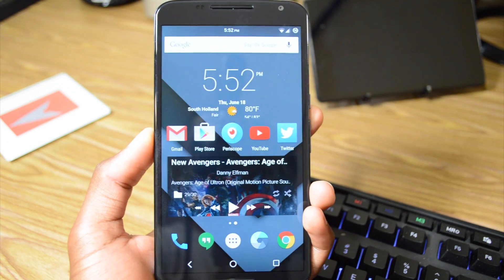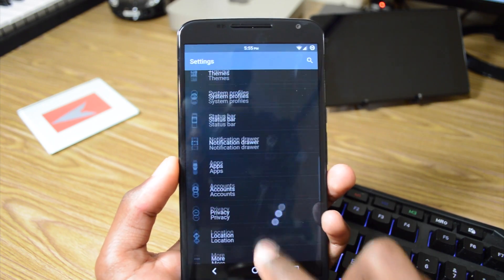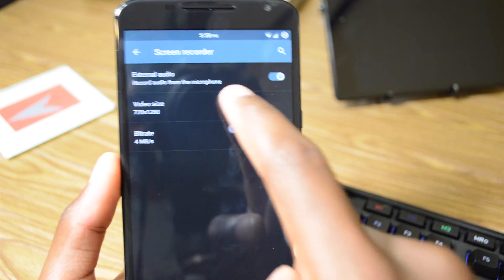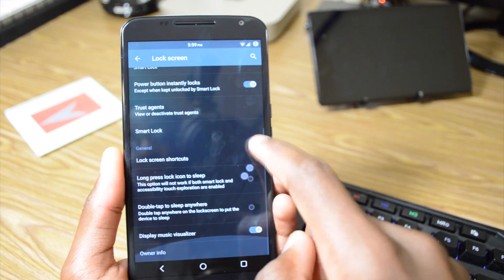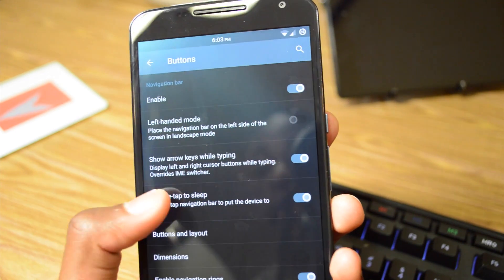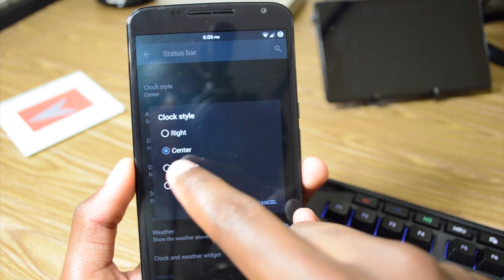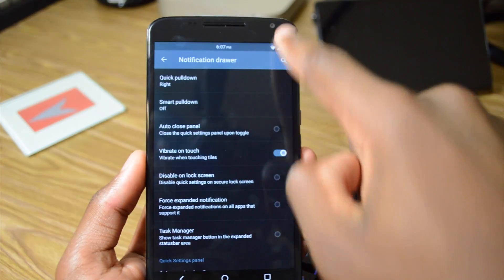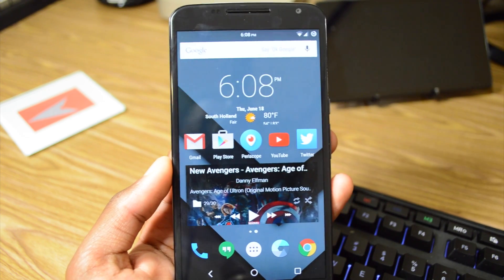Nexus 6 Euphoria OS 1.1 ROM Review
Thanks to dsmitty166 for getting this ROM out there!